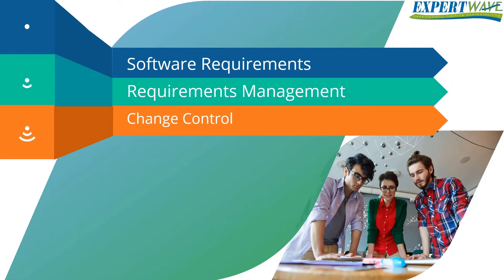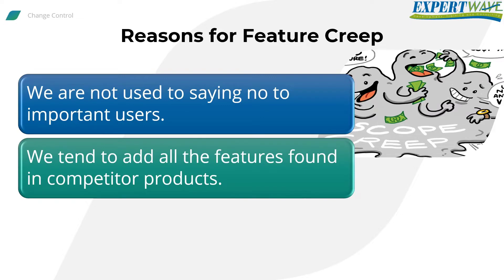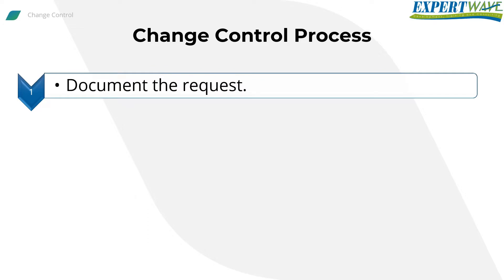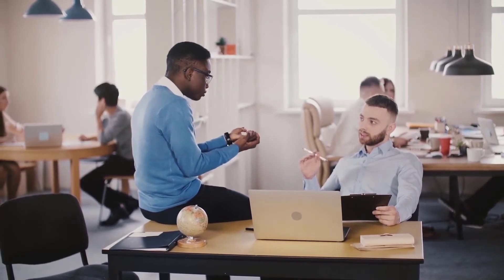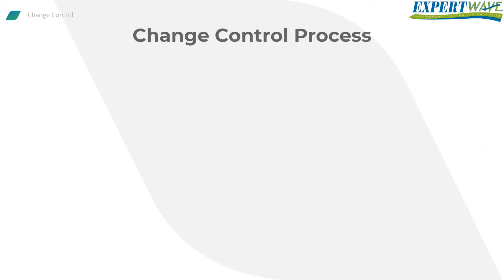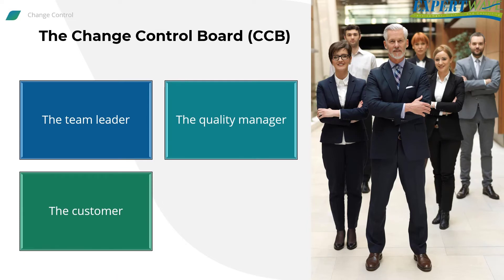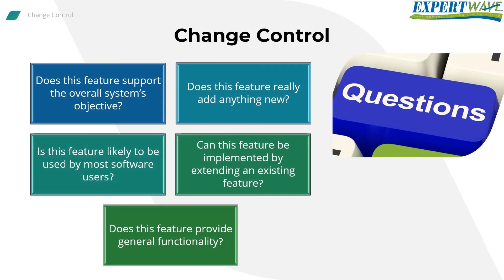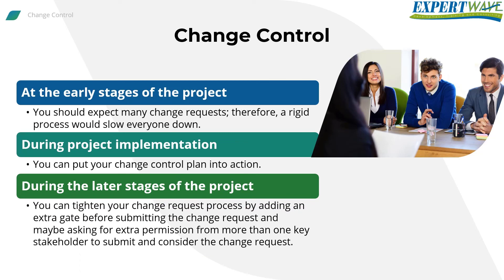9-2 Requirements Change Control